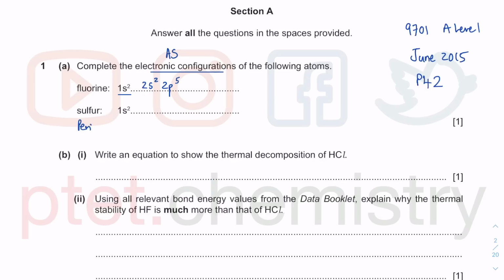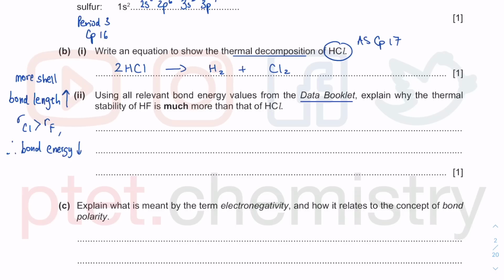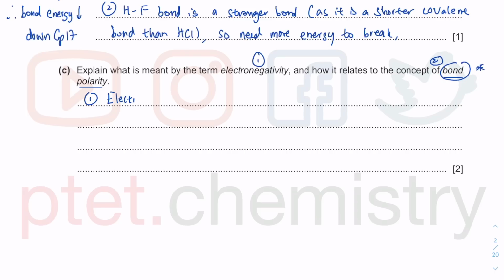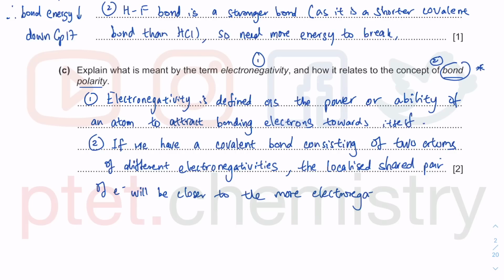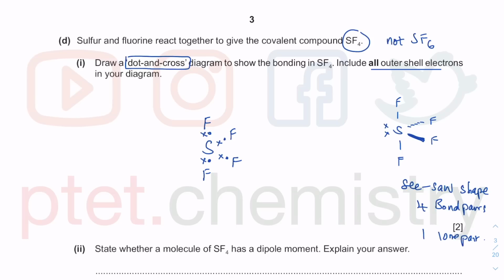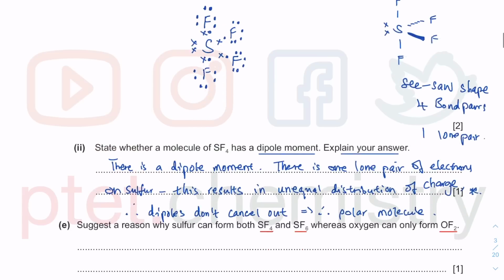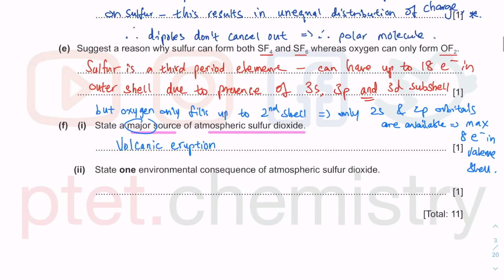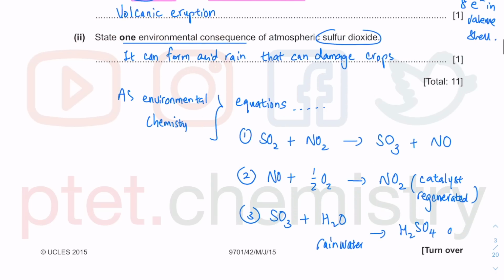A Level Chemistry - 9701 June 2015 - Paper 42 - Step-by-step tutorial - Q1